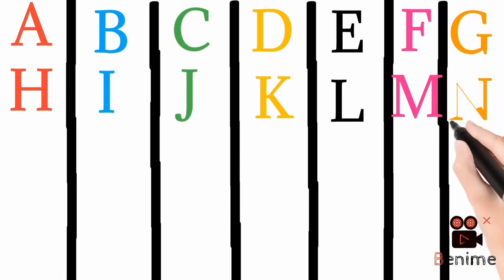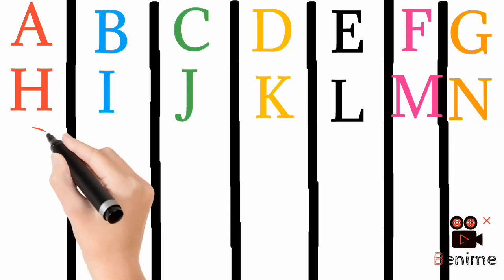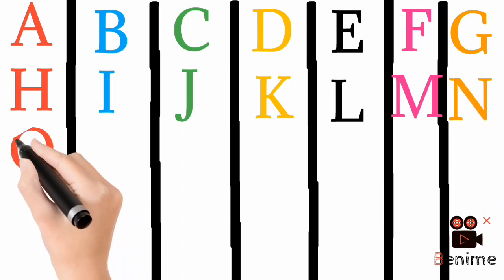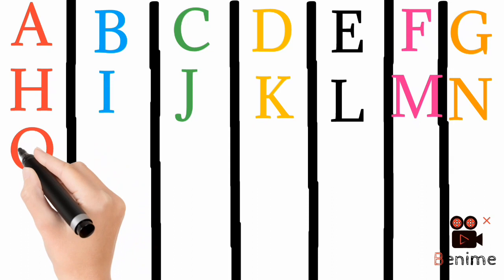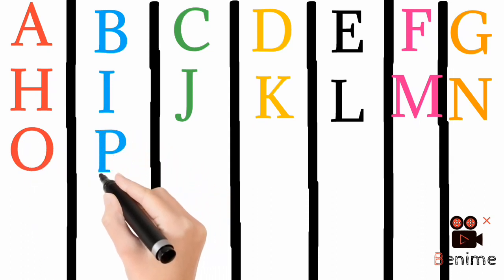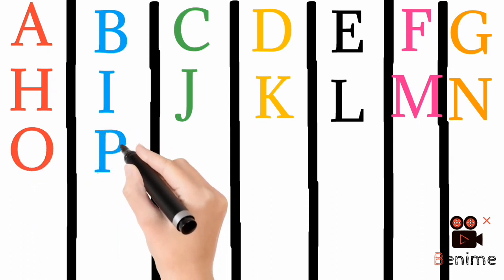| abcd | phonics song | abcd song | अ से अनार | a for apple b for ball c for cat |